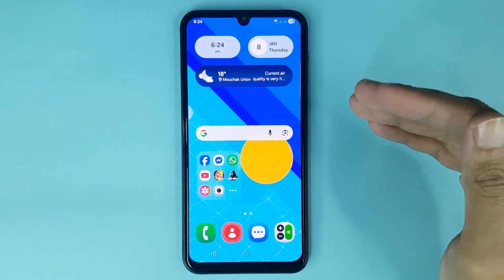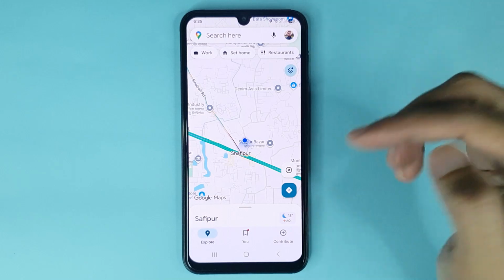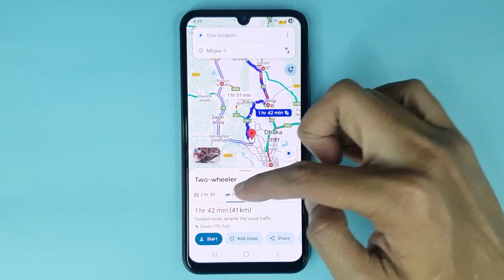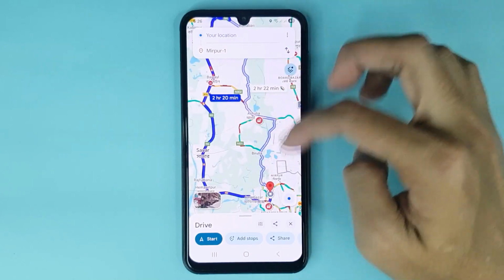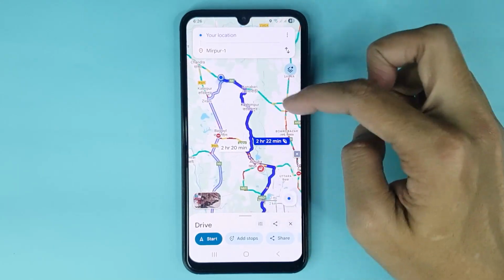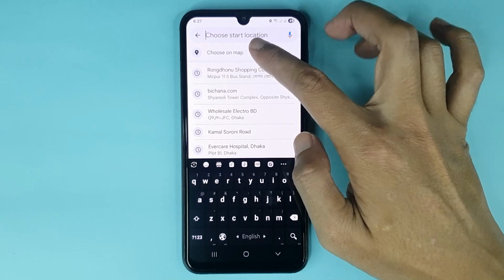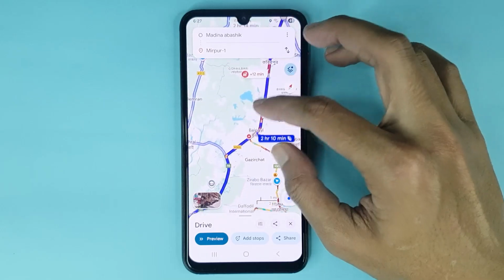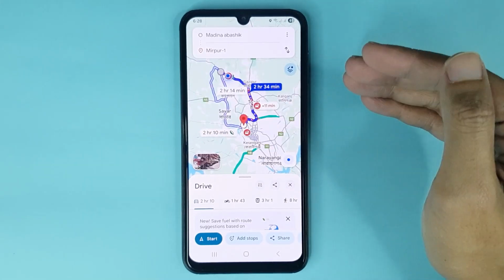How to Change Google Maps Route on Android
A quick guide on how to change Google Maps route inn your Android phone.